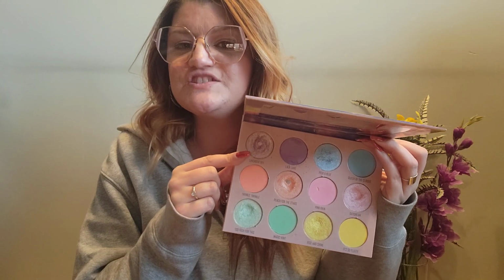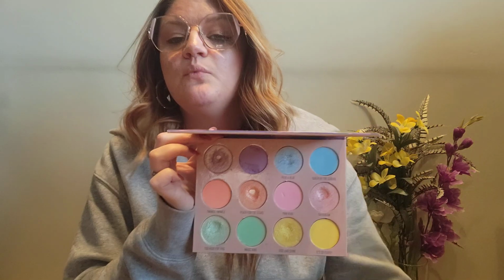2024 | project level up, chapter two | finale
Hiii loveliess!!

There are a few little changes in how I will be choosing my palettes for each level;
🥰 only the chosen palettes for level up, are eligible for this project
🥰 each level has pre-determined palettes chosen for it
🥰 only those palettes are eligible for each level

level four |
🎮 give me glow pastel dreams

level three |
🎮 lunar beauty nude prism

level two |
🎮 urban decay naked honey

level one |
🎮 natasha denona sunrise

project created by   @sofiealexandrahearts